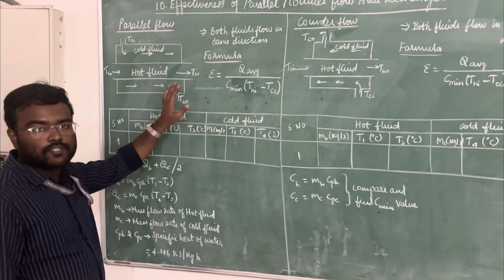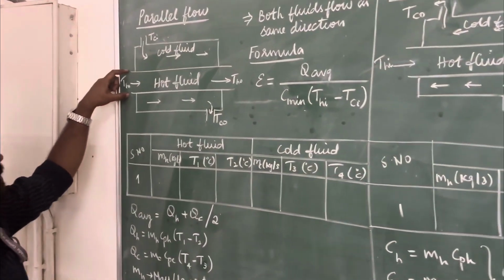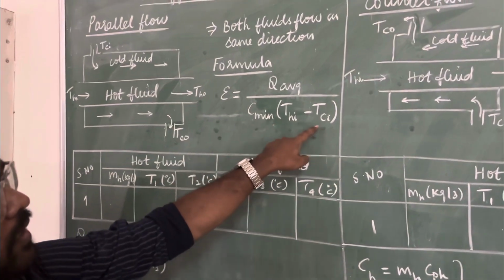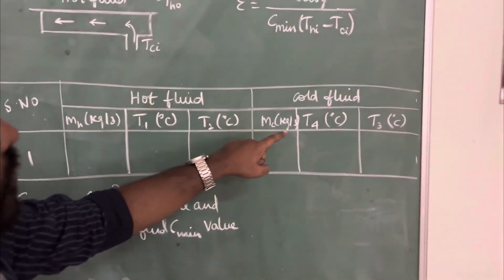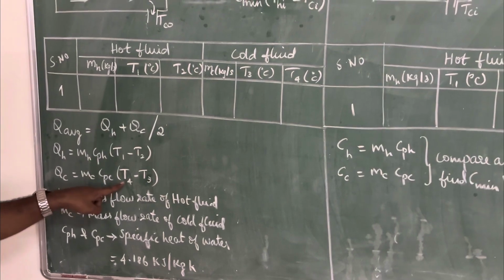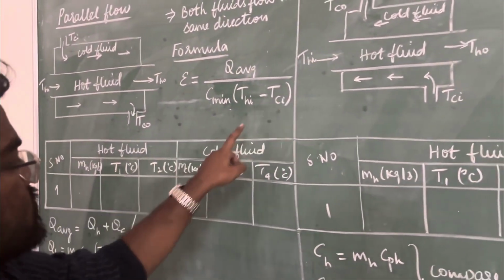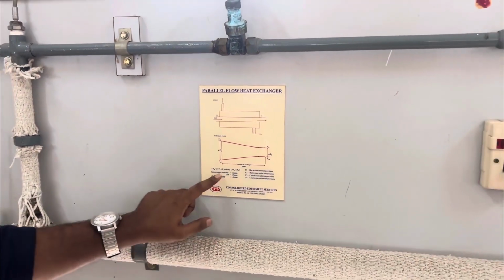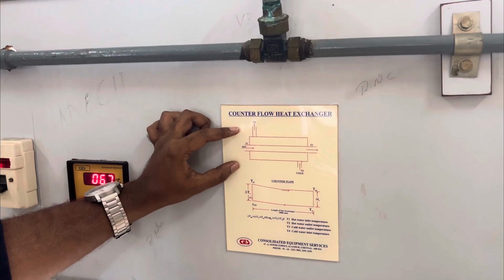Experiment No. 10 : Effectiveness of Parallel Flow and Counter Flow Heat Exchanger